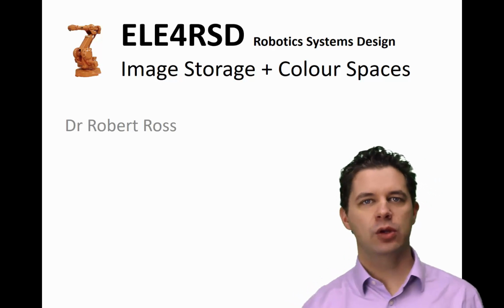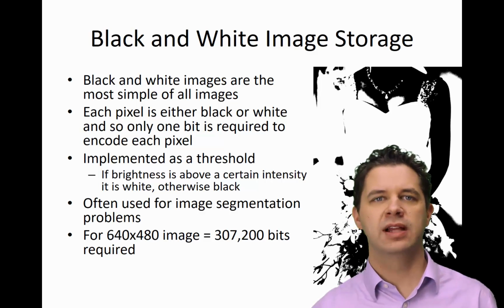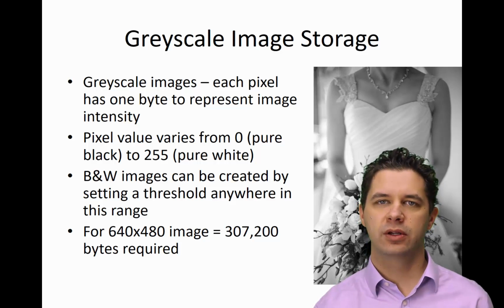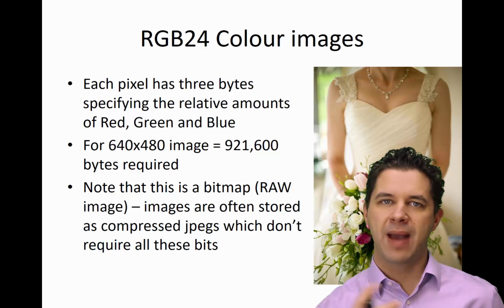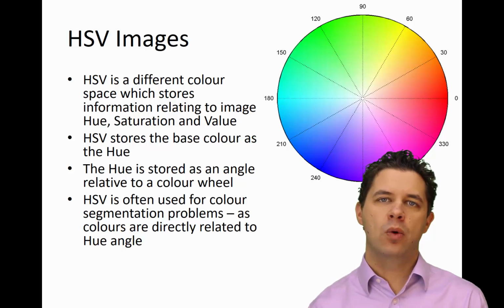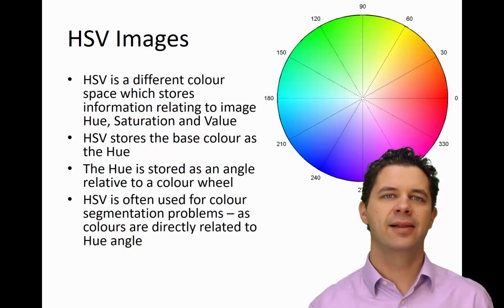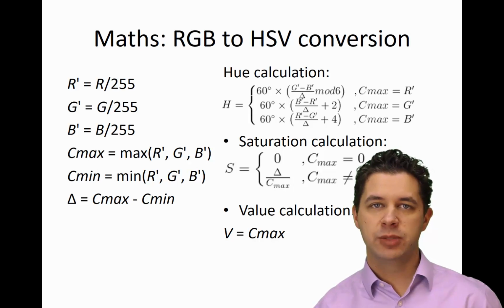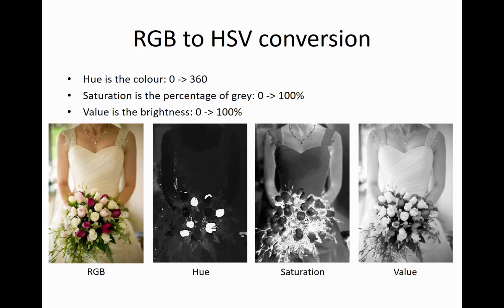ELE4RSD Week4c ImageStorage